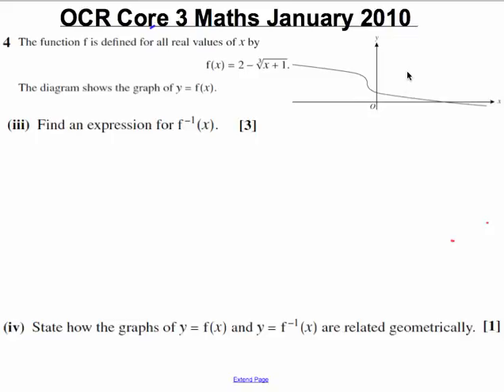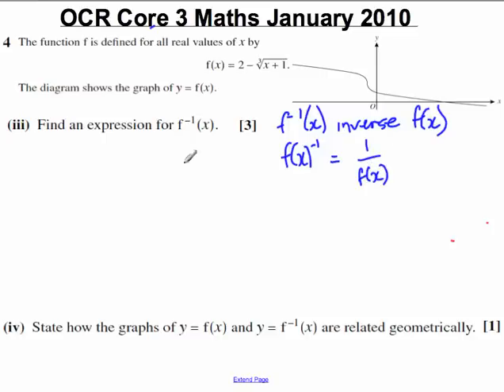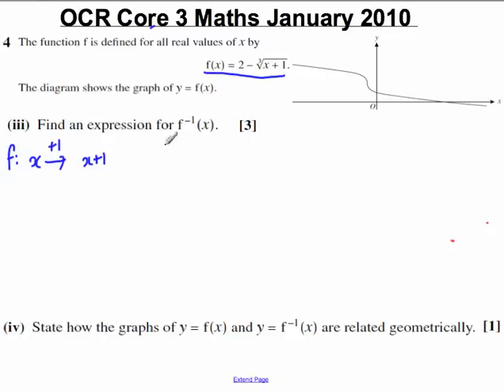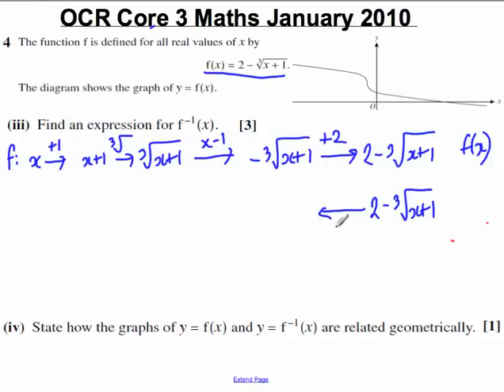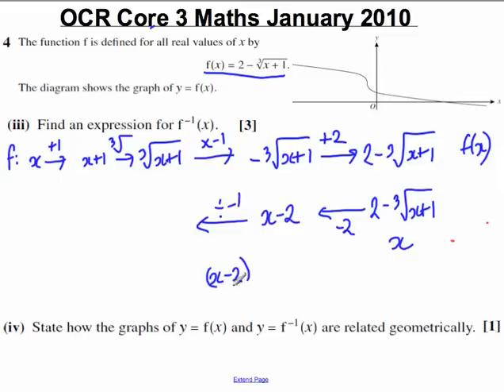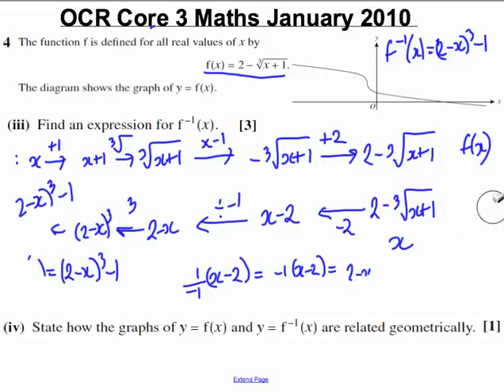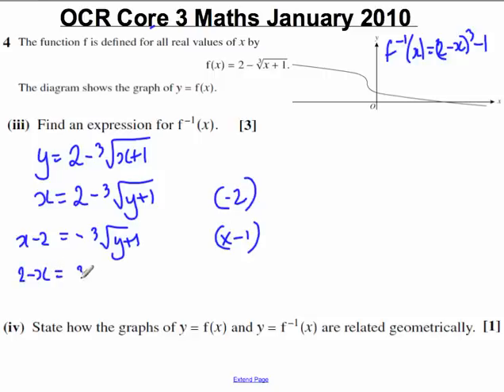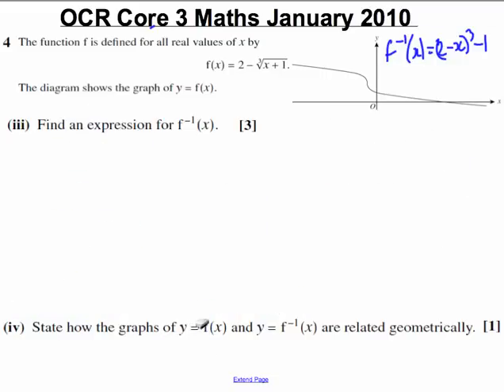Q4(iii)(iv) Core 3 OCR Maths January 2010.mp4